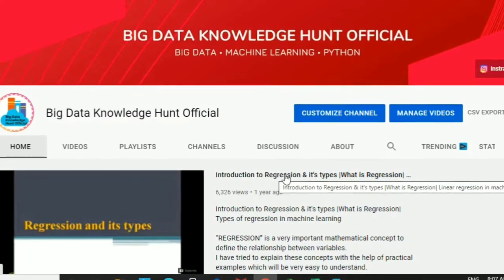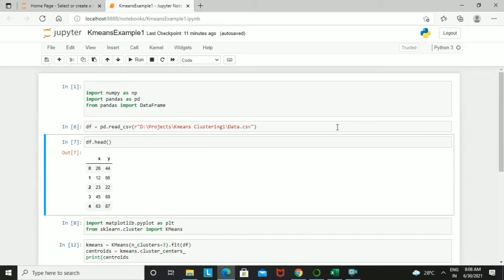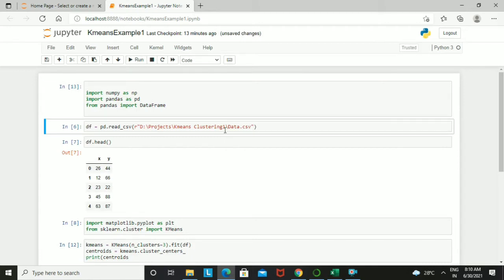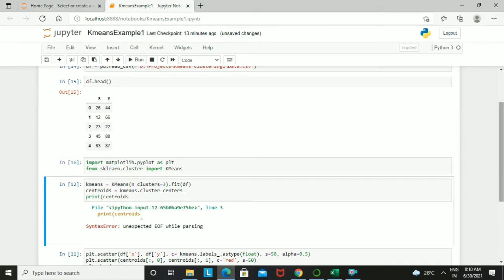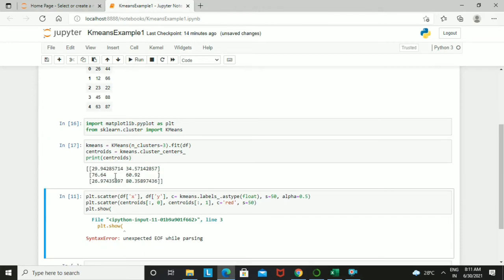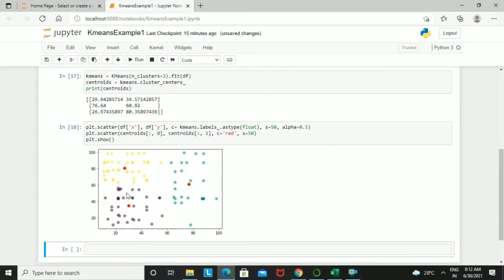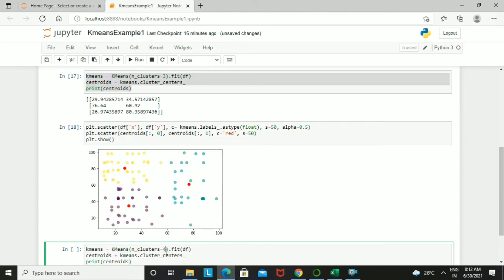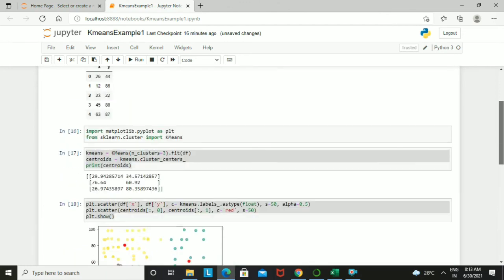How to Perform K Means Clustering in Python